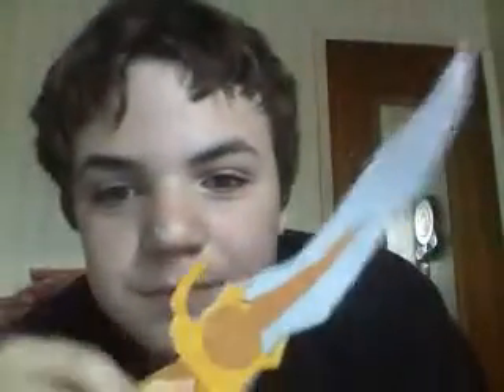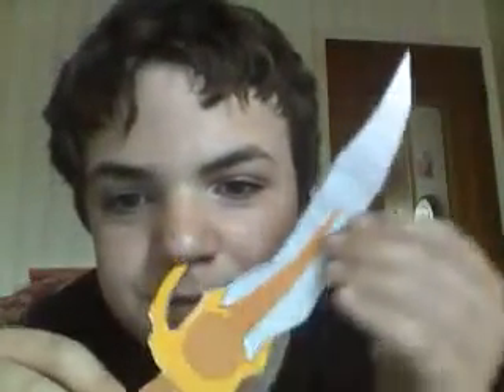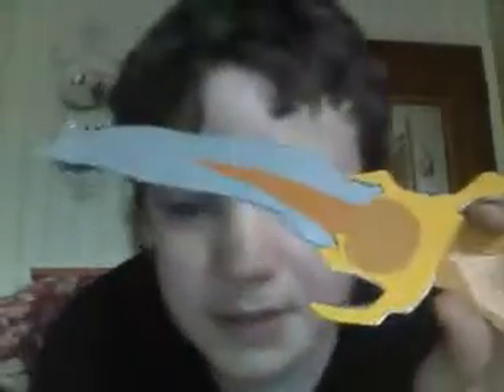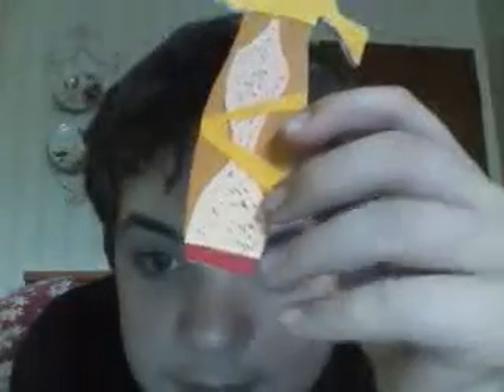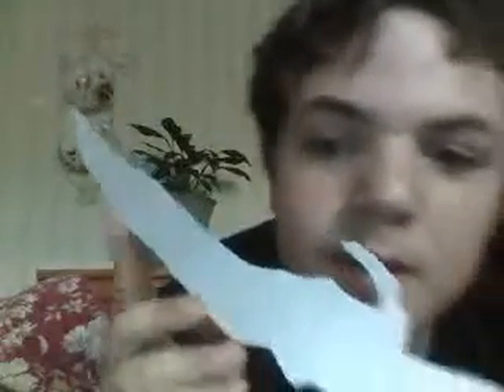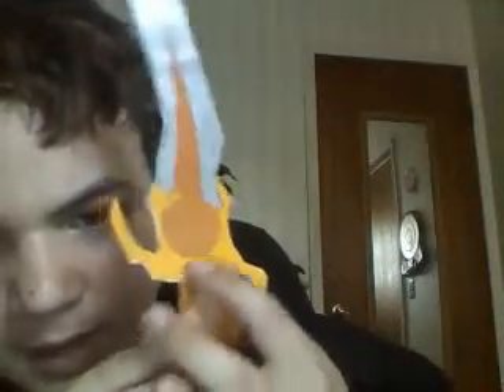HOMEMADE PRINCE OF PERSIA DAGGER OF TIME!!!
THIS THING WAS SO FUN TO MAKE LONG PROCESS BUT IT WAS ALL WORTH IT BECAUSE IT LOOKS GREAT TELL ME WHAT YOU THINK!!!